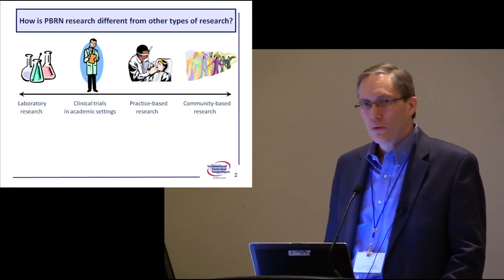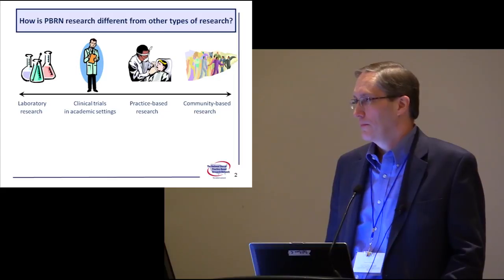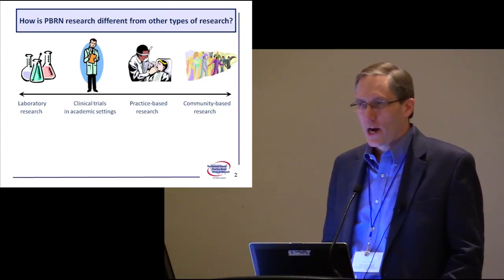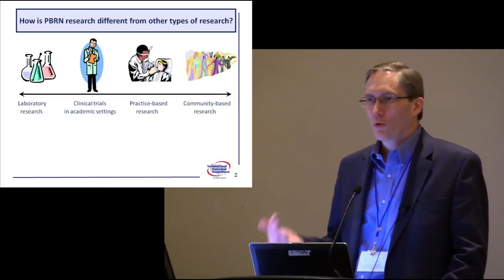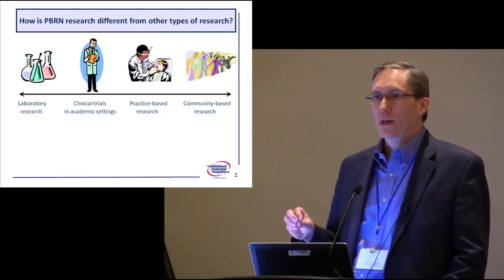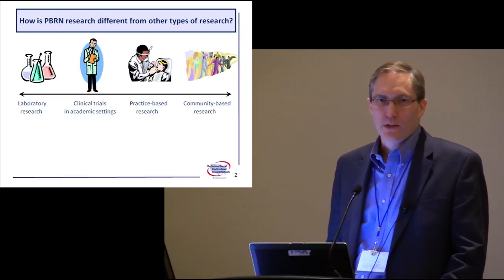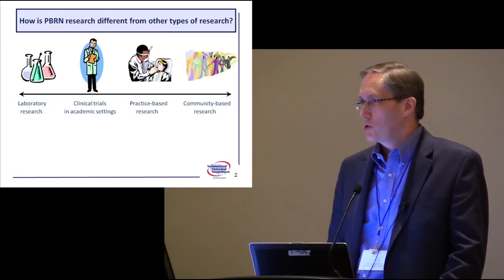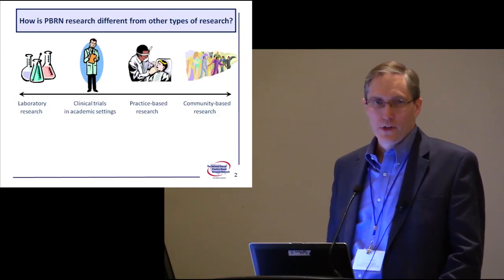Brief Overview of the National Dental PBRN 2015 Network Symposium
Network Symposium at the 2015 AADR/AADR Meeting in Boston, MA. Introduction to the Network presented by Dr. Gregg Gilbert, Network Director